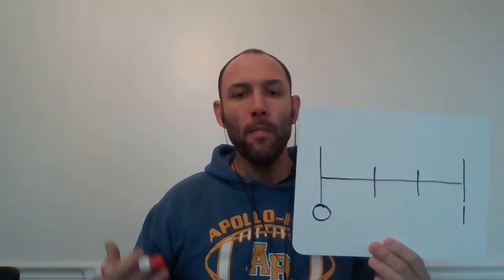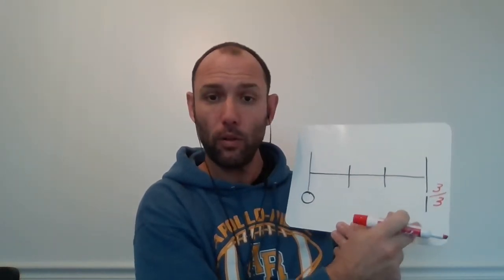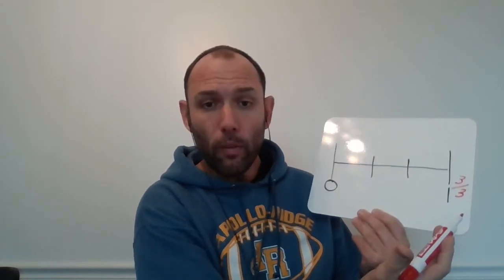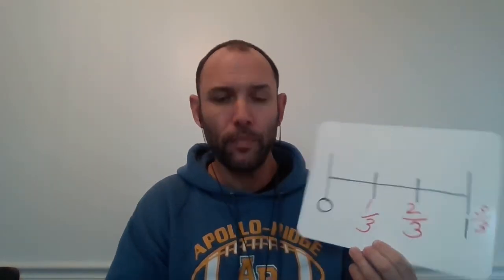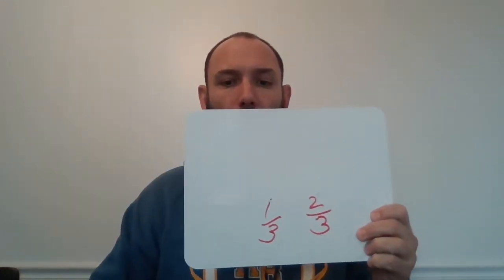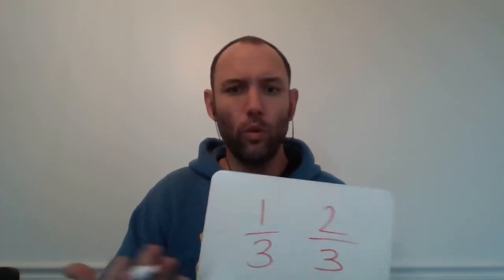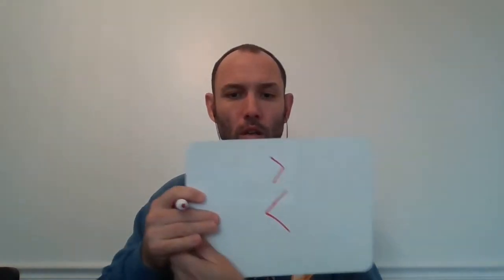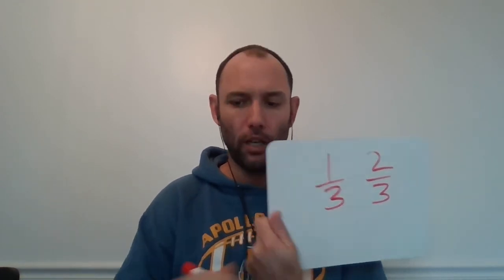Math week 14